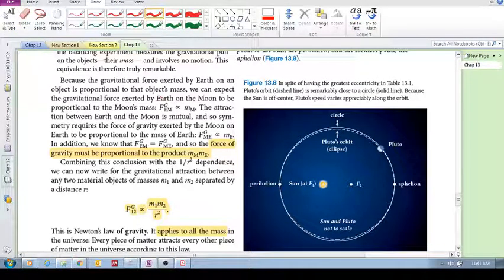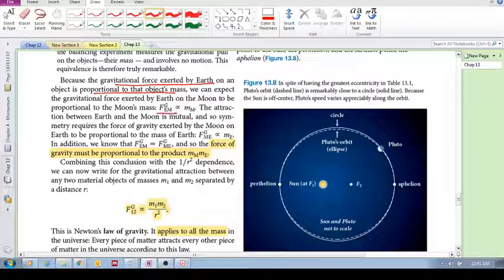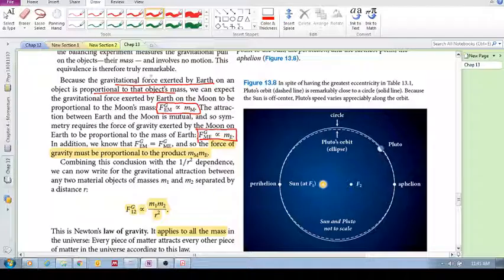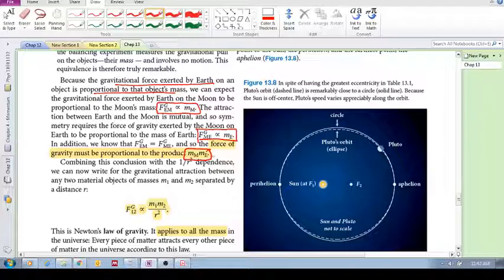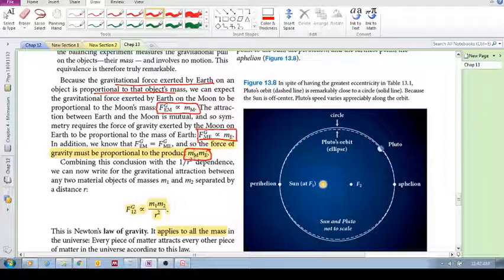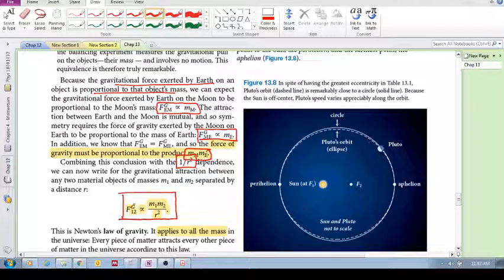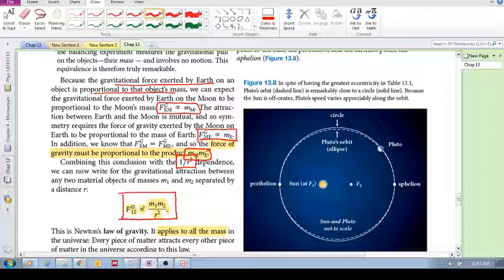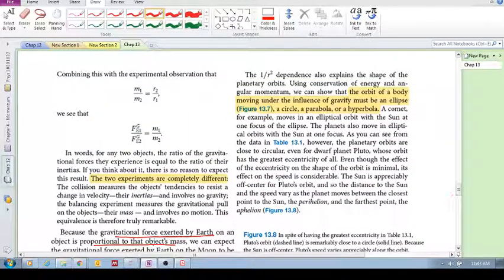Chap 13.1- Universal gravity (e): Newton's law of gravity